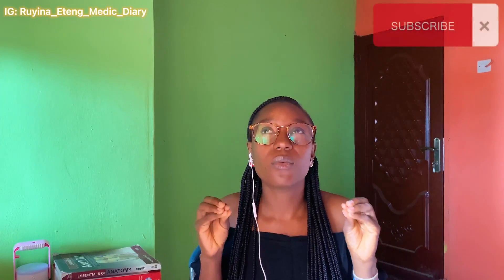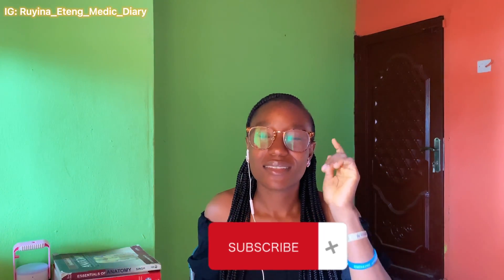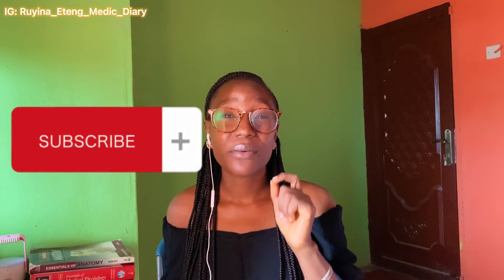(PART 2)ANATOMY EXAM TIPS & TRICKS FOR A DISTINCTION||How to present your answers in an Anatomy exam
In this video I talked about different possible Anatomy exam questions and the best way to tackle them to score 70%

(Let her know that you're from me and she will give you a discount)

-How to answer anatomy exam questions
-How to answer anatomy questions
-Anatomy tips and tricks
-300L MBBS Student in Nigeria
-Distinctions in Anatomy
-How to get distinctions in Anatomy
-Gross anatomy tips
-Gross anatomy exam tips
-gross Medical videos
-How to answer Anatomy Essay Questions
 -200lvl Medical Student
-200L Medical Student
-200 level medical student
-300 level medical student
-300 level medical student in Nigeria
-how to answer regional Anatomy exams

-how to answer regional Anatomy exam
-how to answer Anatomy questions in Nigeria
--how to answer Anatomy theory questions for Nigerian University
-how to answer Anatomy exams in Nigeria
-general anatomy
-How to write anatomy answers in exam
-how to write an external examination in Nigeria
-how to pass anatomy test
-how to answer gross anatomy question in exam
-how i got distinction
-first anatomy exam today
-Anatomy exam essentials
-70 percent distinction

- how to answer anatomy theory questions
- how to answer histology theory questions
- how to answer Embryology theory questions
- how to answer neuroanatomy theory questions